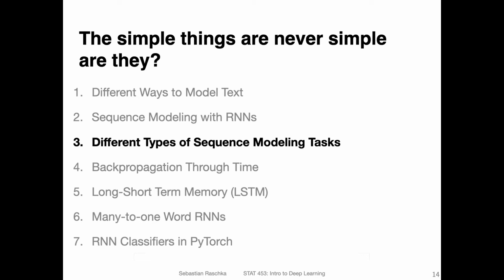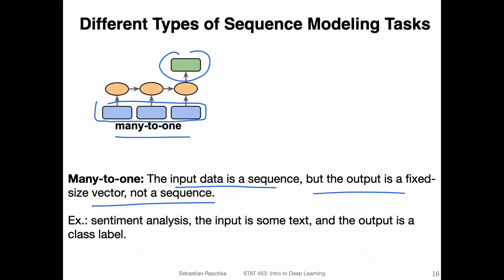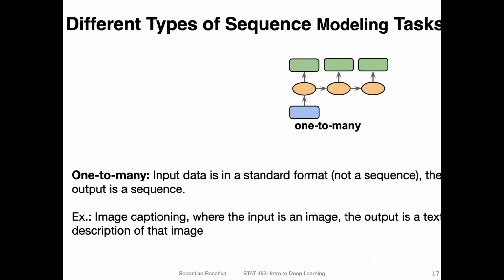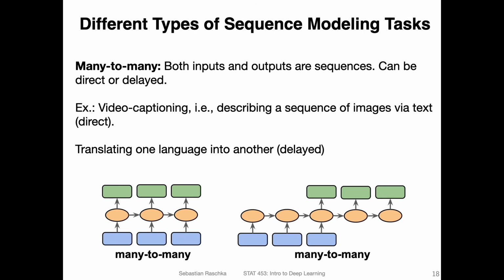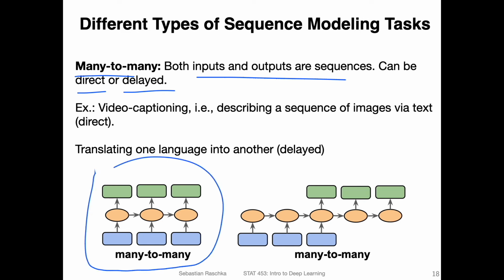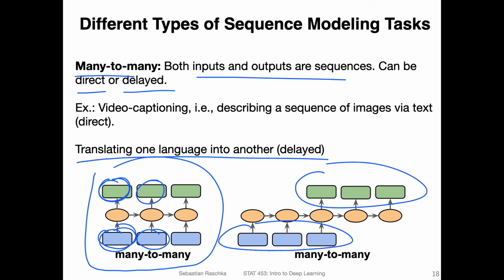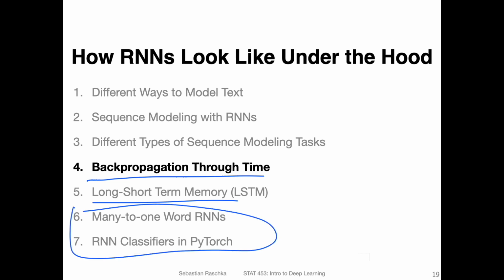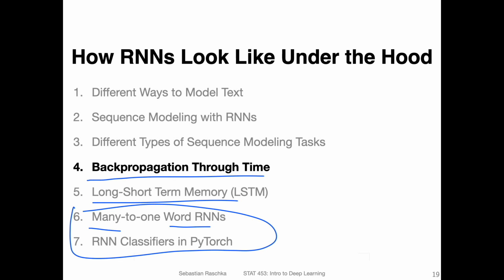L15.3 Different Types of Sequence Modeling Tasks